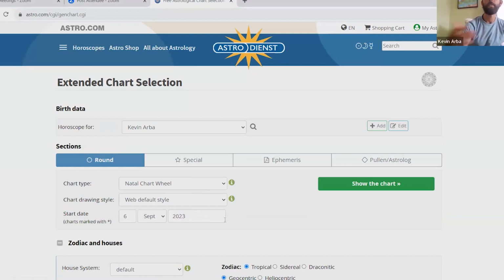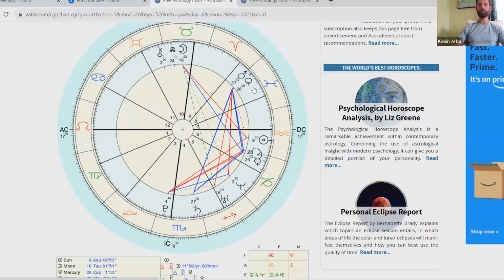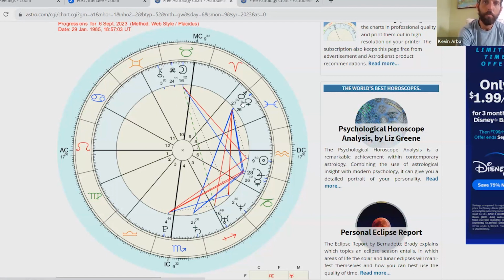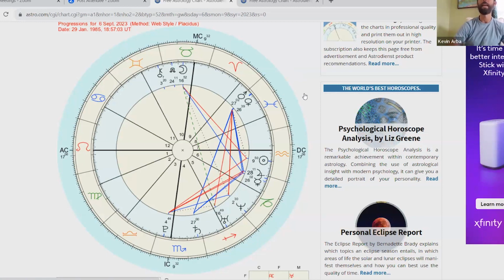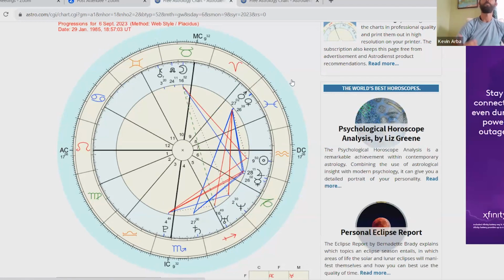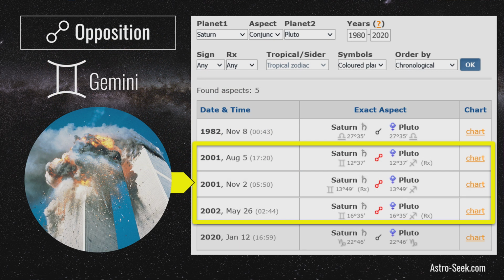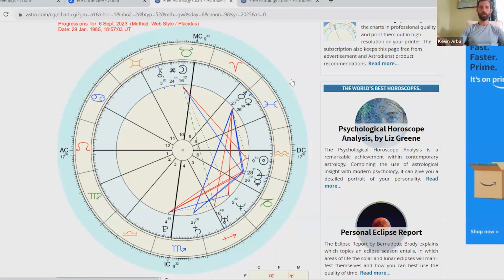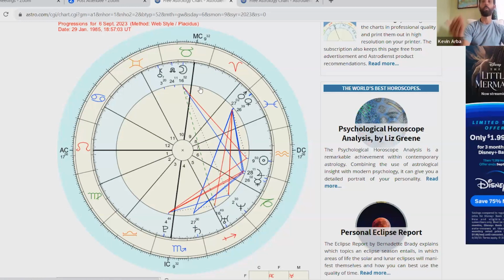Learn Progressions and Predictive Astrology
Learn about progressions and predictive astrology with Astrologer Kevin Arba. Kevin will use to demonstrate how to look at the different types of progressed charts to find relevant information for predictive astrology work. Topics include: transits, eclipses, progressed chart, solar arch direction and solar return chart.

TIMESTAMPS
01:33:20 What are the factors in predictive astrology?
00:02:45:06 What are the different types of progressions?
Transits, Eclipses, Progressed Chart, Solar Arch Direction, Solar Return Chart
04:52 The sun and progressed charts
05:48 Using the ephemeris to calculate progressions
06:26 The progressed moon and exact aspects
08:07 The progressed chart and the Sun, Moon, Rising and the inner planets: Mercury, Venus and Mars
08:12 Solar arch direction using the outer planets, Saturn, Neptune, Uranus and Pluto
08:30 The movement of the outer planets
09:44 The movement of the inner planets
11:14 Using astro.com to look at progressed charts
13:36 The relevance of the houses in the progressed chart
24:32 America's birth chart and progressions
24:56 Predictive astrology and houses / signs
28:43 Moon conjunct North Node in the progressed chart
29:02 Orbs and relevance for the progressed chart